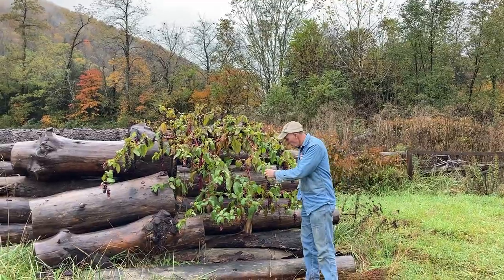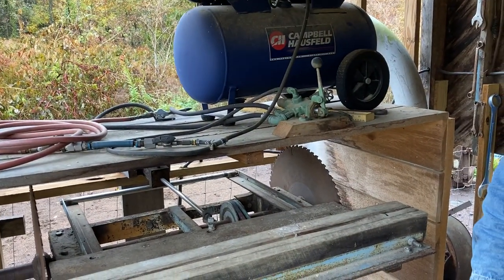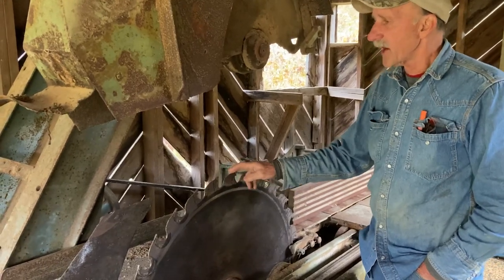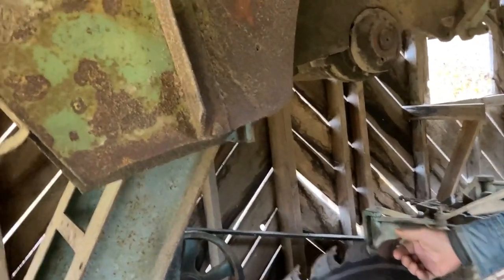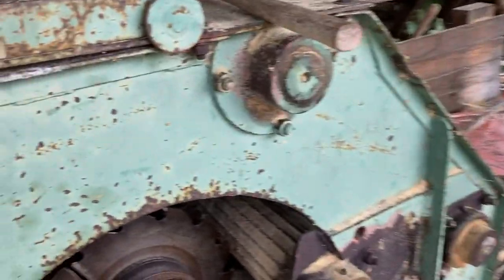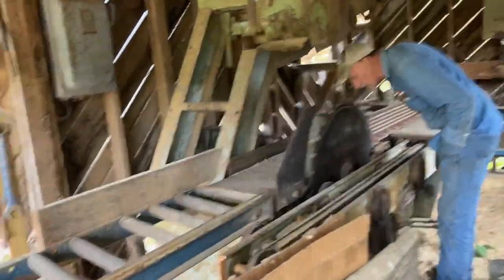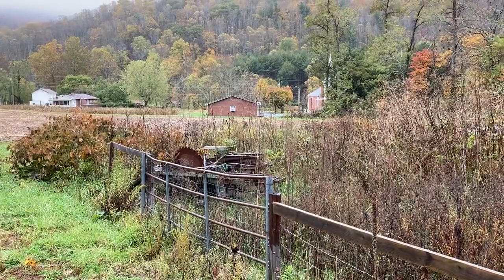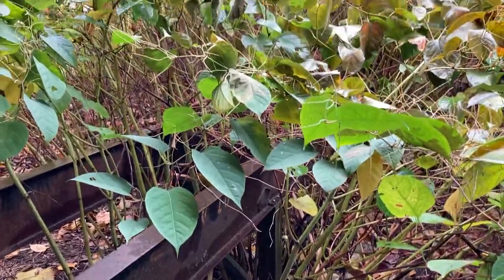Hillbilly Sawmill Tour and how it works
Dad explains how the small sawmill we have all works